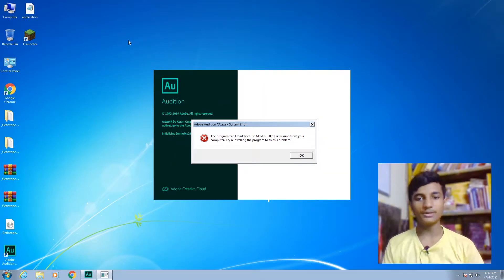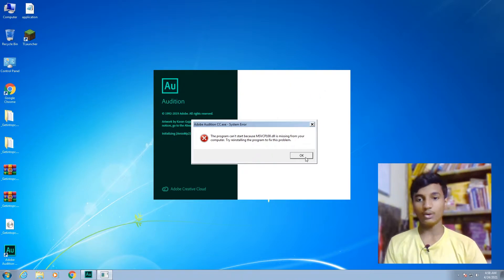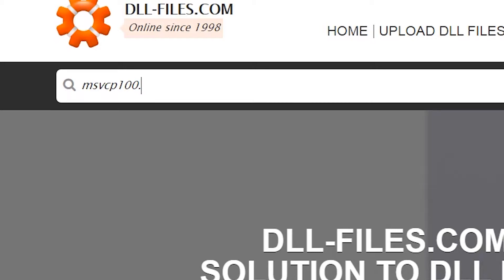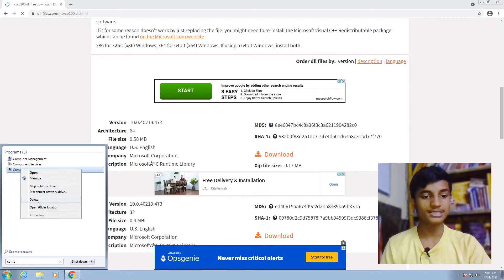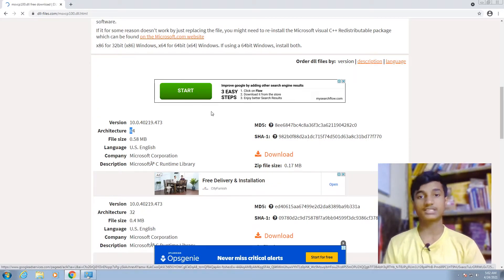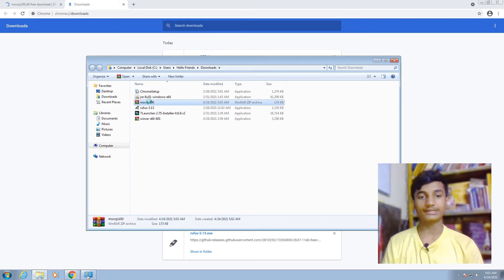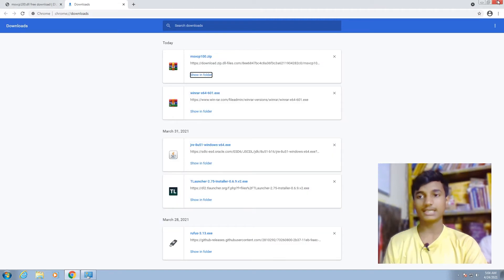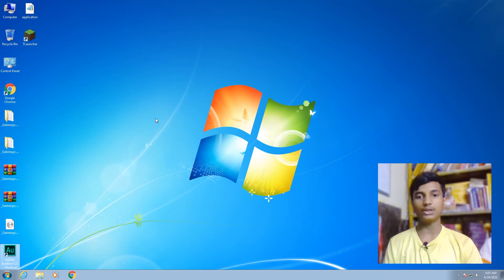MSVCP100.dll Missing Windows 10, 8.1, 8, 7 | The Program can't start because msvcp100.dll is missing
MSVCP100.dll Missing Windows 10, 8.1, 8, 7 | The Program can't start because msvcp100.dll is missing from your computer. Try Reinstalling the program to fix this problem.
the program can't start because msvcp100.dll is missing from your computer